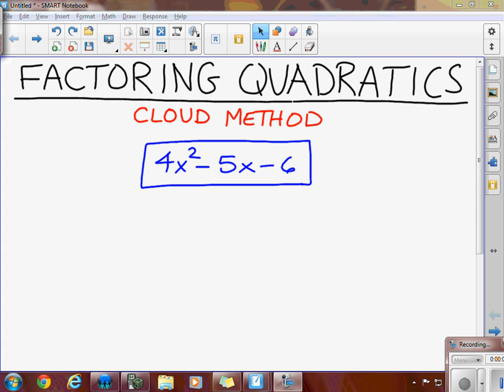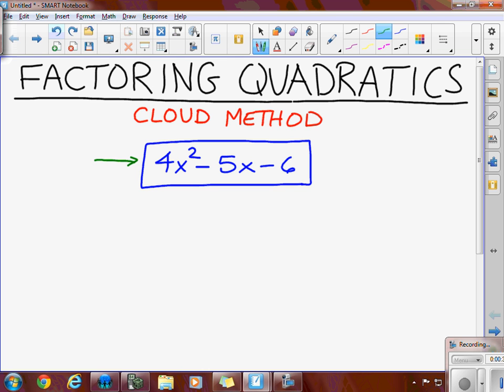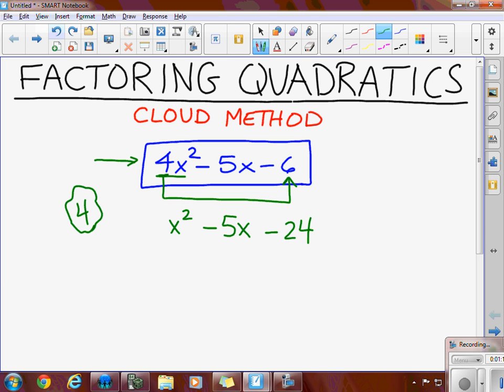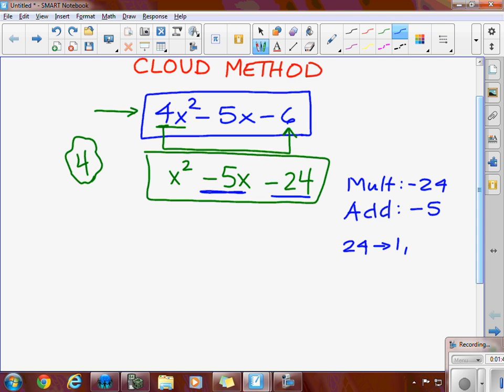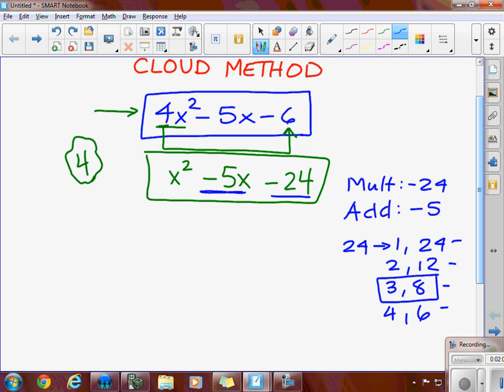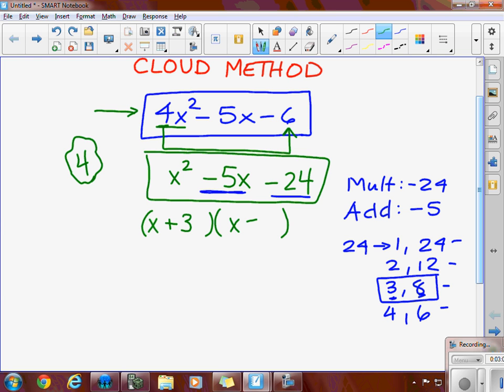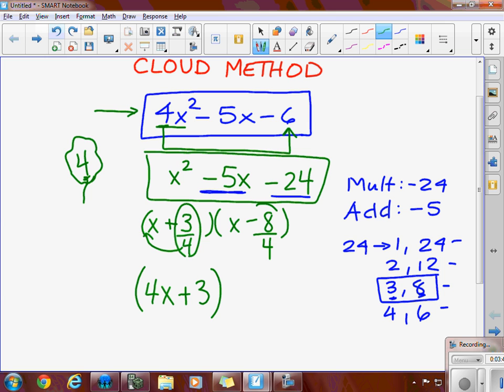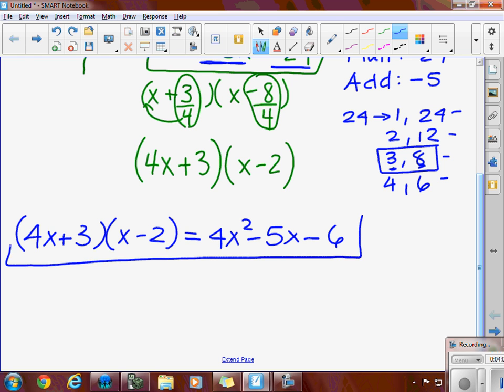Factoring Quadratics Cloud Method